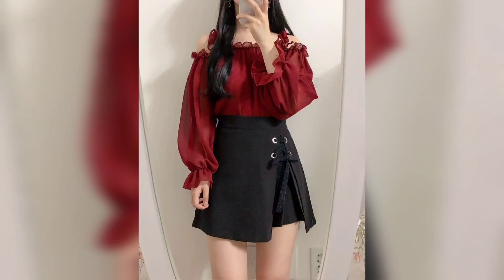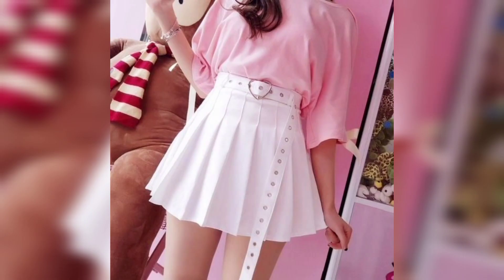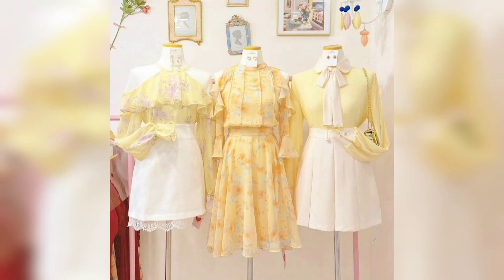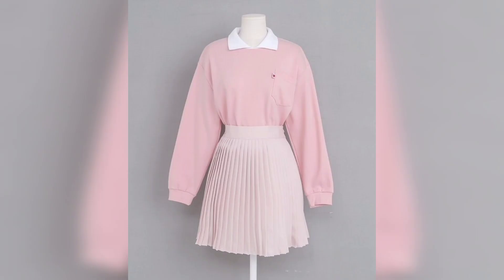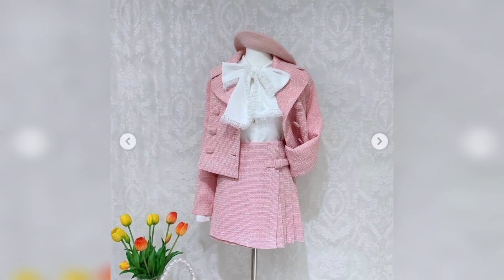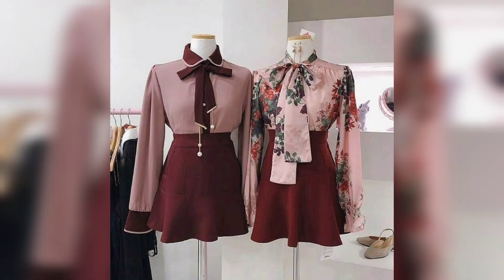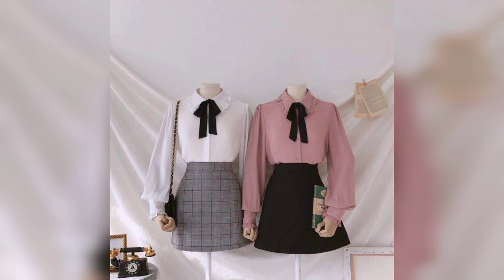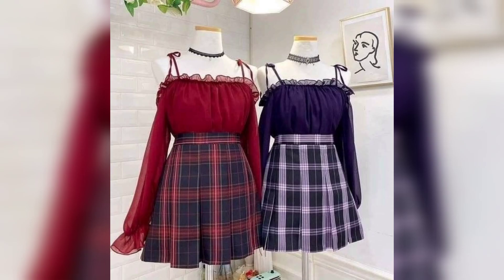Beautiful kpop style outfit and short dresses kpop style outfit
kpop short dresses,
kpop short clothes,
most beautiful kpop outfits,
dress kpop style,
dress like kpop,
beautiful korean outfits,
most beautiful korean dresses,
the most fashionable kpop idol,
most prettiest girl in kpop,
unique kpop outfits,